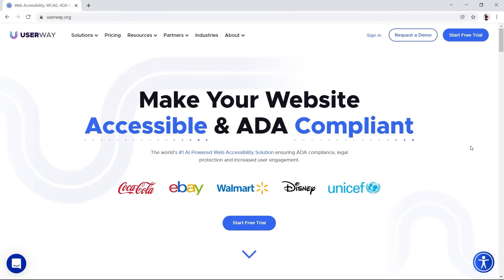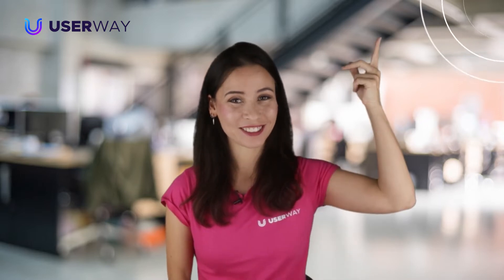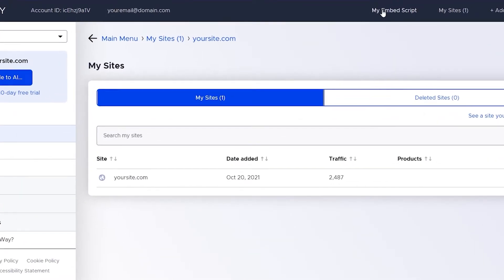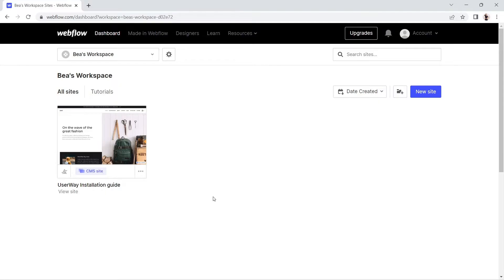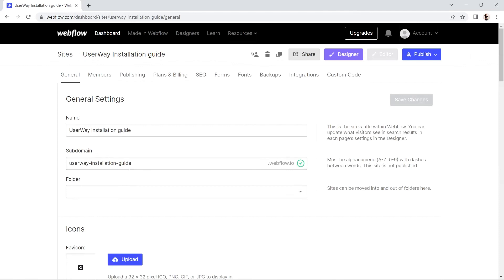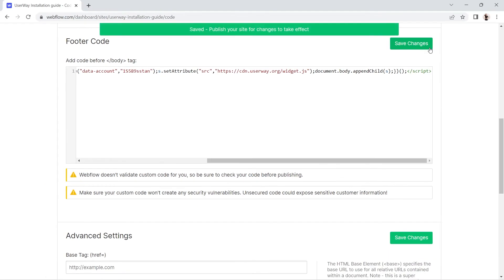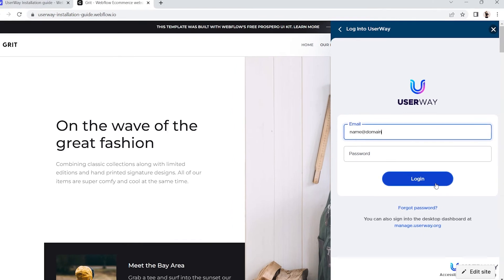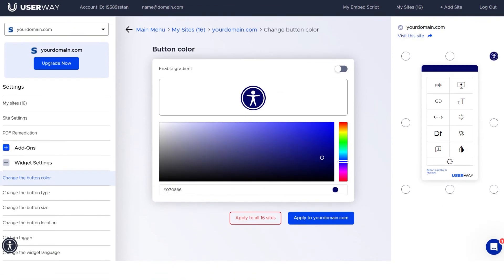Webflow Installation guide final